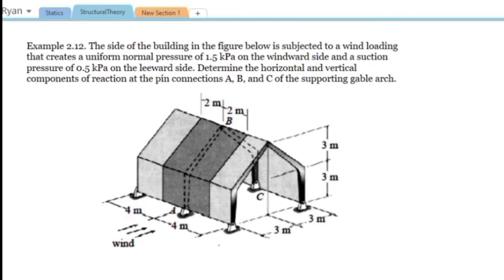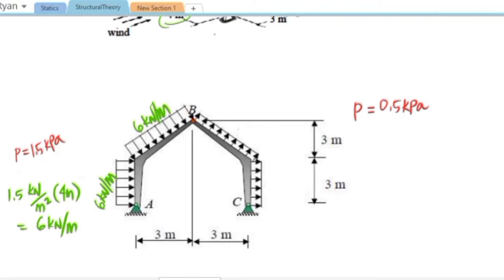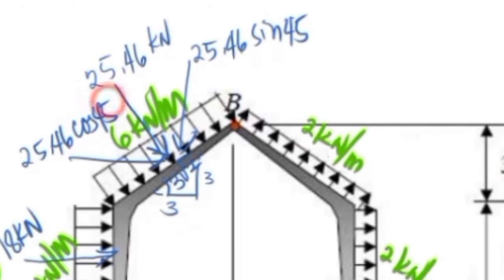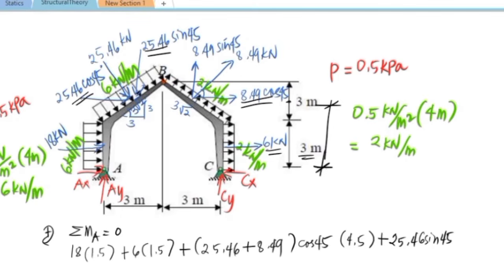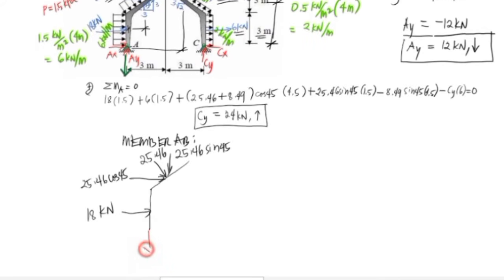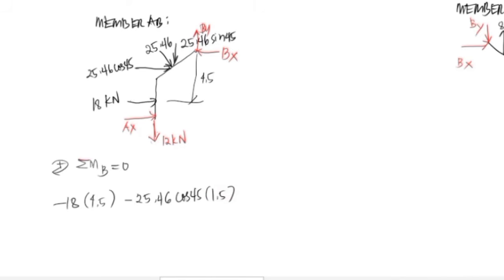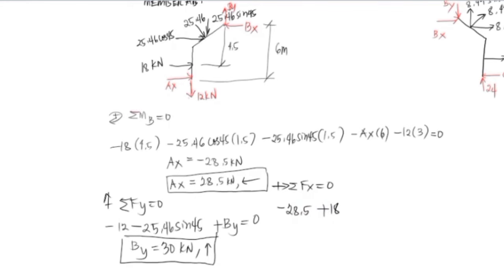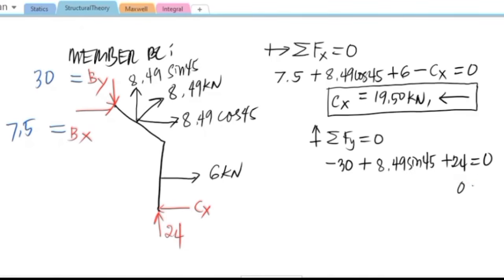Application of Equations in Equilibrium Problem 8